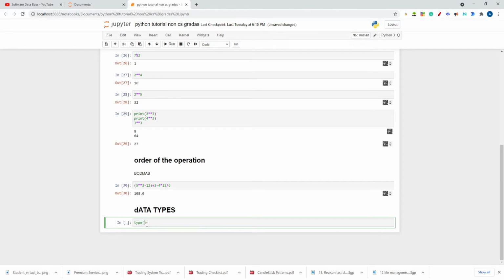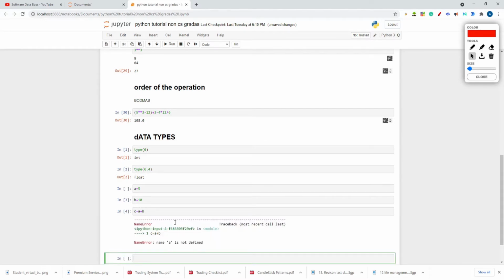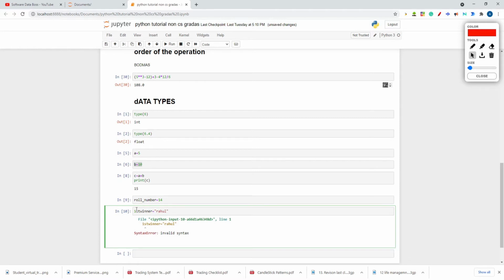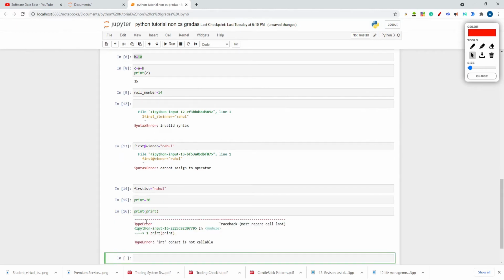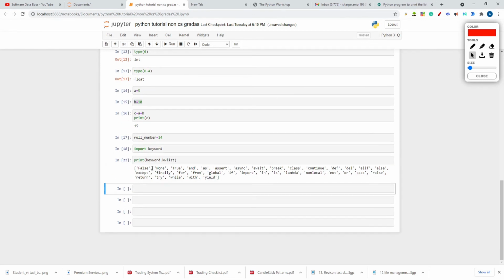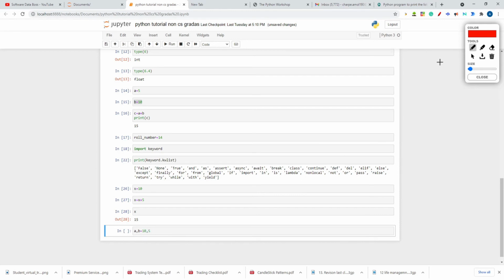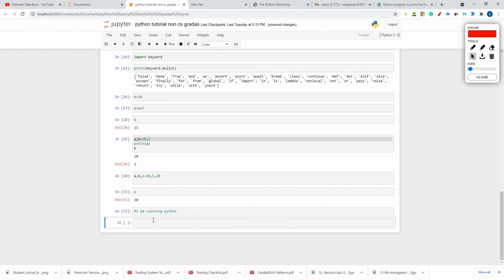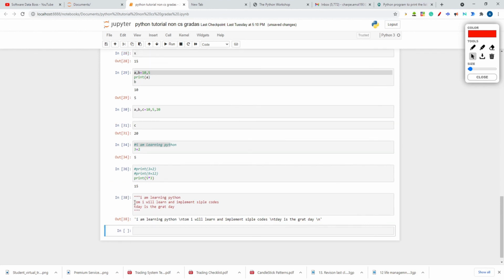Python Tutorial 2 For Begineer learn Data Types , Assignment variables , Comments in Python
In this video we will see :
- None data type
- Numeric data type - int, float, complex, bool
- How to assign value to a variable
- Fetching value of the previous operation
This video on Comments in Python is a part of the Python Tutorial will help you establish a stronghold on all the fundamentals of commenting in the python programming language. Comments in Python start with a # character. Python comments are programmer-coherent statements, that describe what a block of Python code means. In this Python tutorial for Beginners video, the concepts of Python Comments have been covered in depth